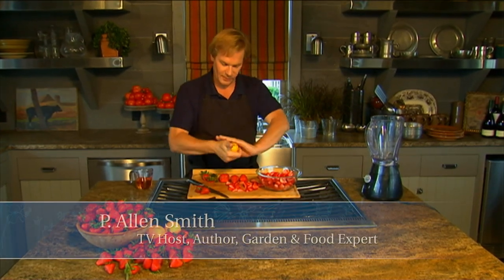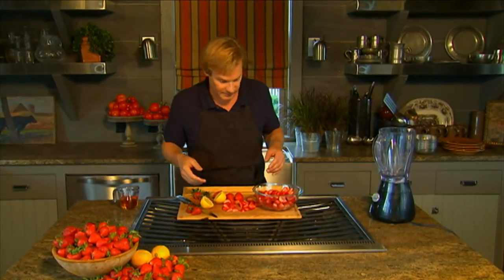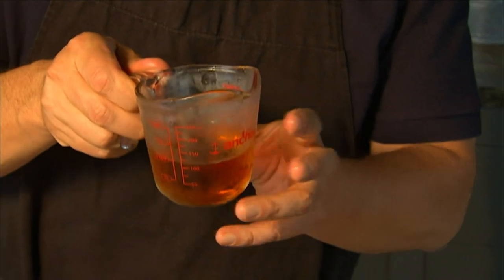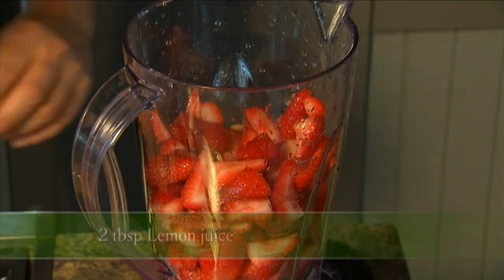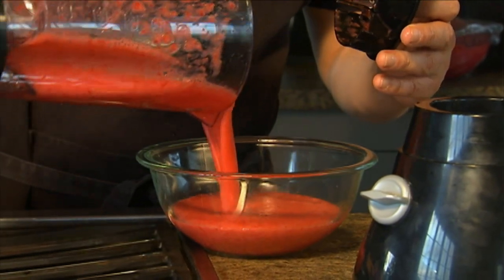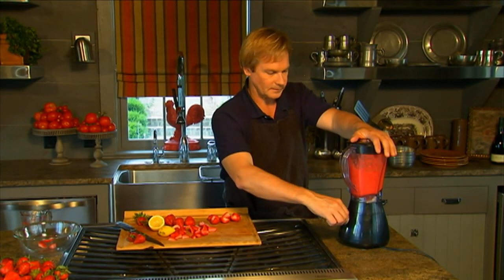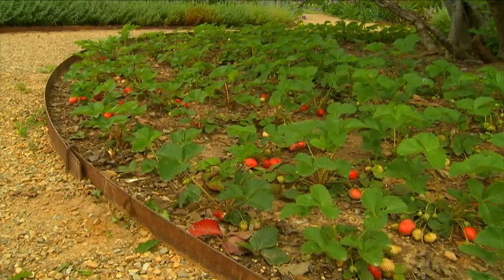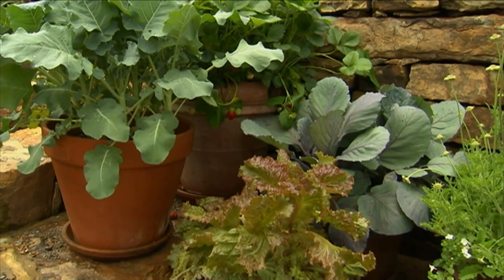How to Make Strawberry Sorbeto | P. Allen Smith Cooking Classics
Allen shows us how to prepare Strawberry Sorbeto, which is a delicious dessert that would be perfect for a summertime alfresco meal.